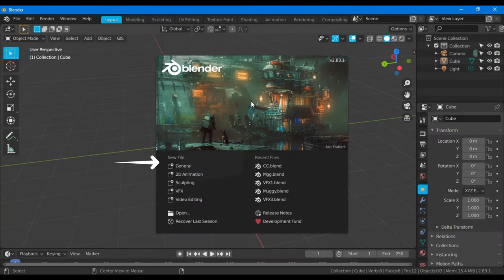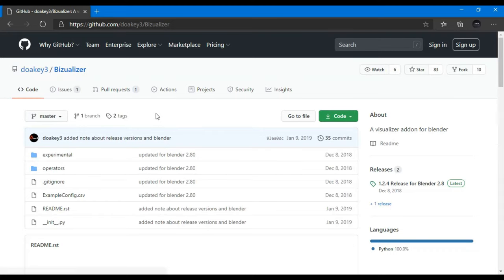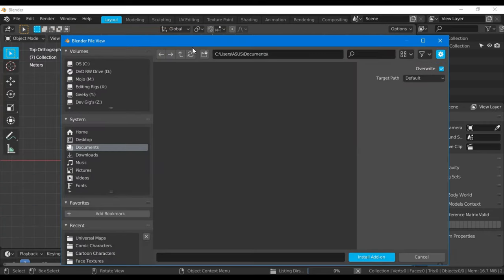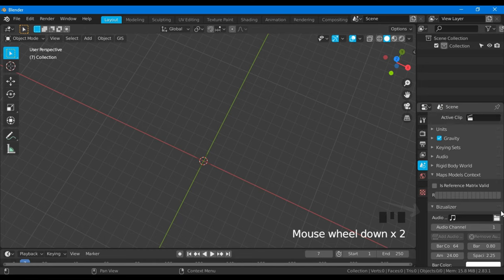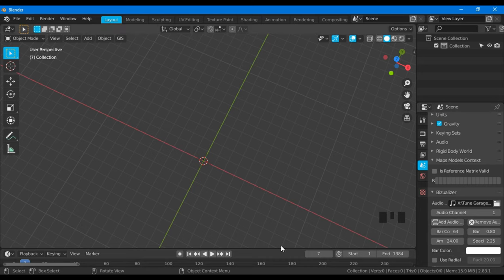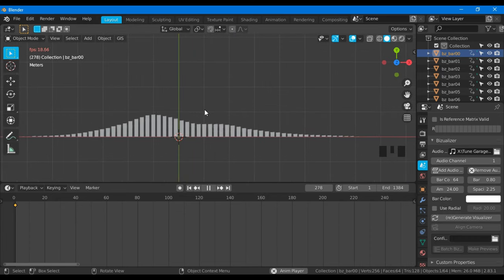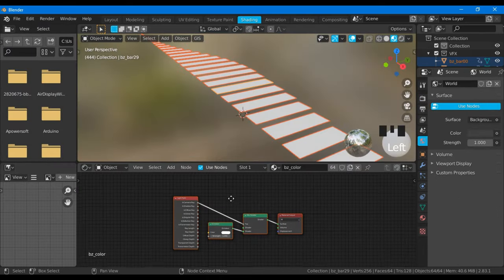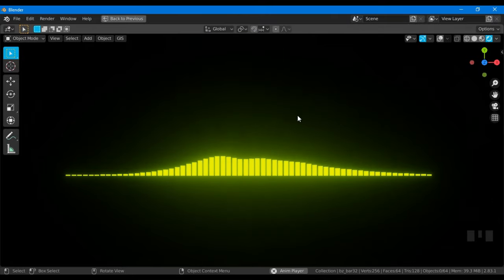How to add Audio VFX in less then 3 minutes [for free] !!